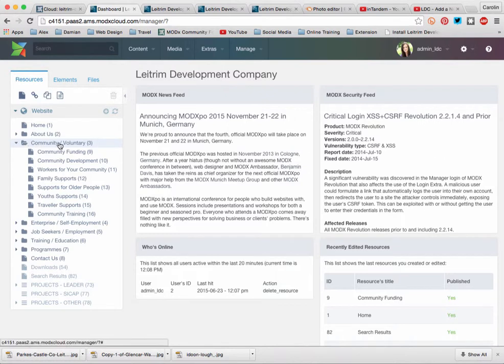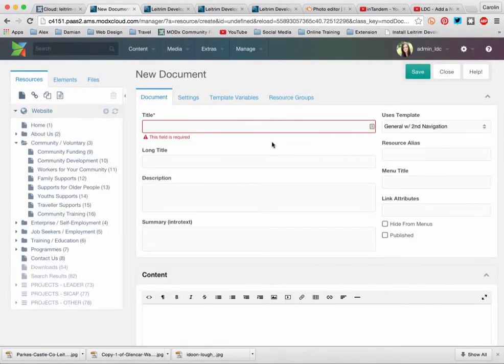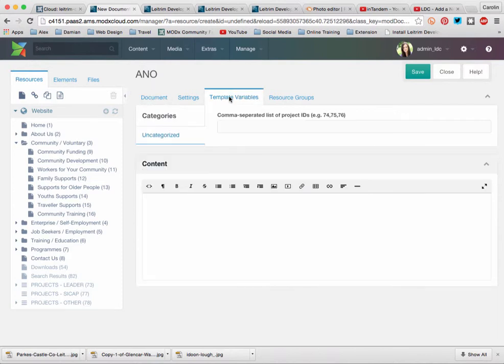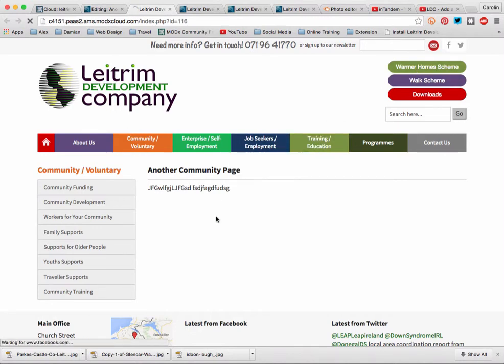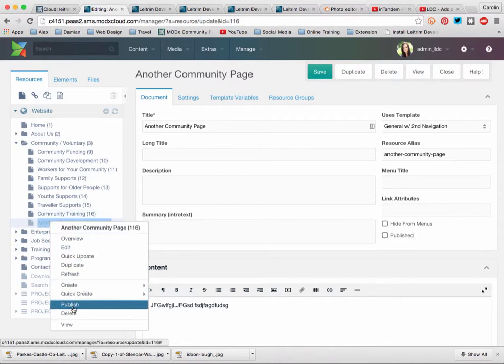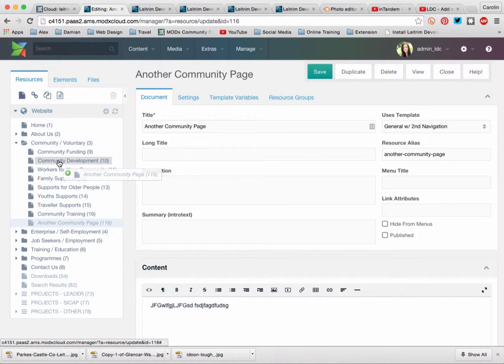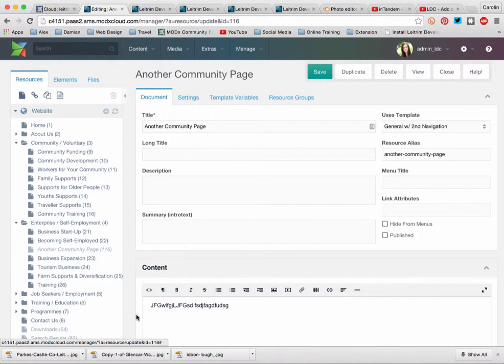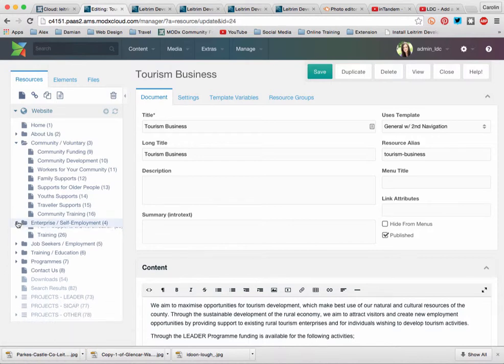LDC - Add a New General Content Page